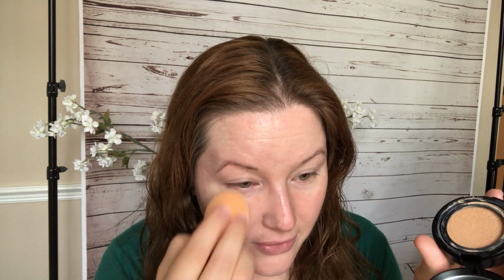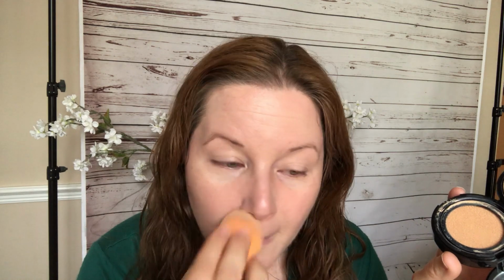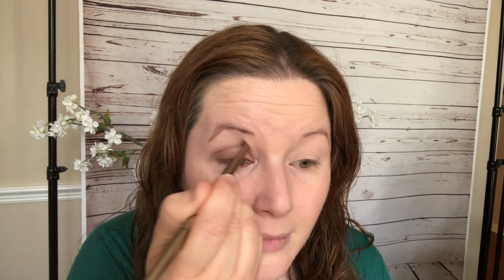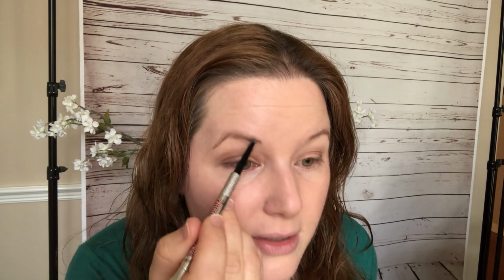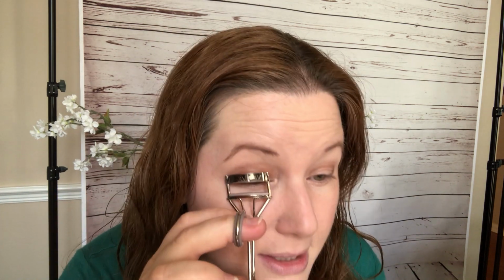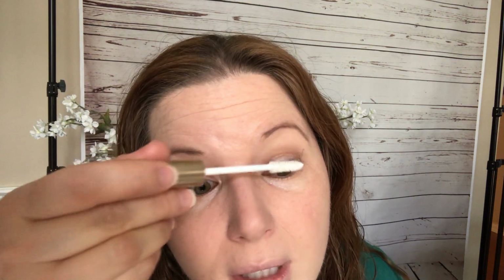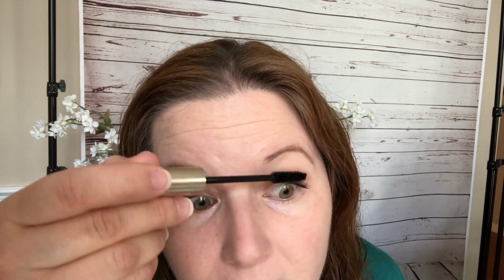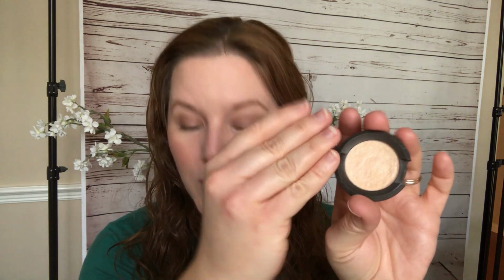Drugstore ~ NO Flashback Powder!!!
Hi Friends! Today I’m demoing & viewing a DRUGSTORE ~ NO FLASHBACK POWDER!

I hope you like the video! Please give it a THUMBS UP :)

What is your all-time favorite setting powder? Do you prefer a loose powder or a pressed powder?

**Ms. Gold Girl made me buy it!

=== ALL INFO DOWN BELOW!

===PRODUCTS WORN/ MENTIONED IN VIDEO===

Foundation (used in video)
Foundation (Maybelline- mentioned)
Powder (Amazon)
Eye single- Brulee
Eye single- Nutty
Eye single- Bleached